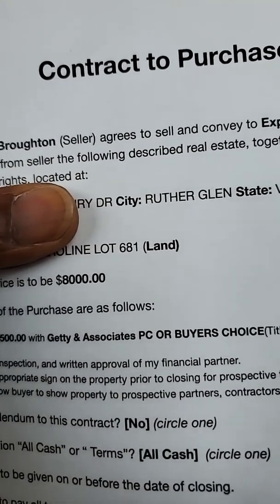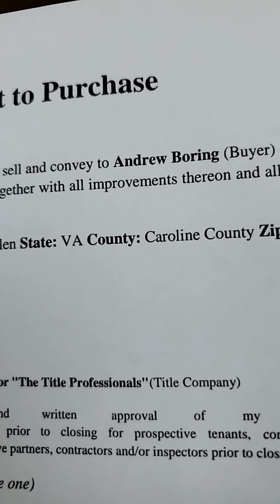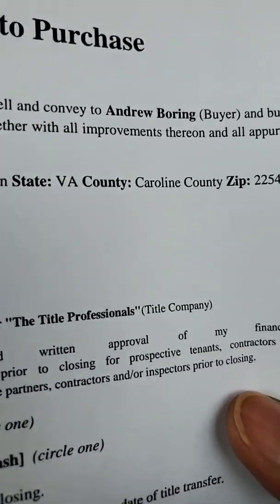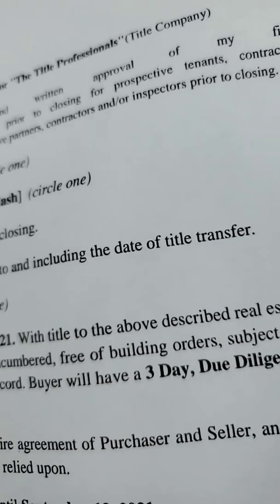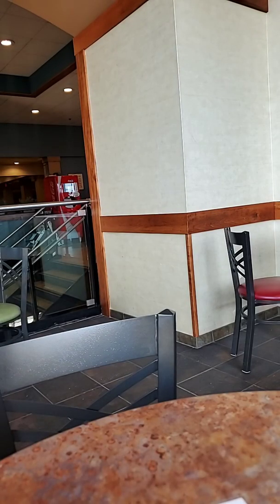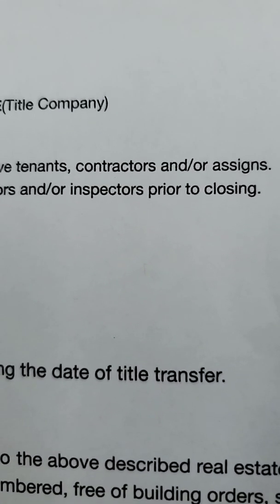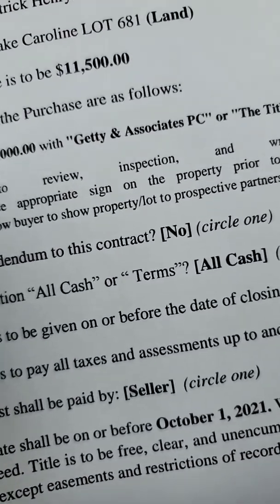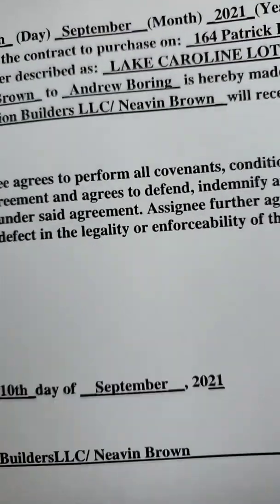How To Flip Contracts Into Profits $$!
and this video I am talking about real estate, real estate is very important in today's world and I'm showing you how she flipped contracts into profits.